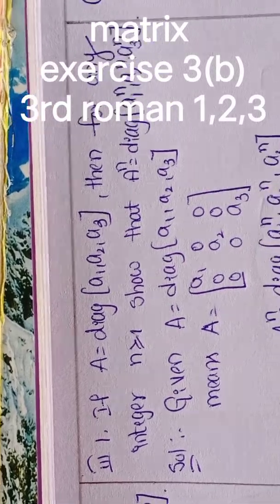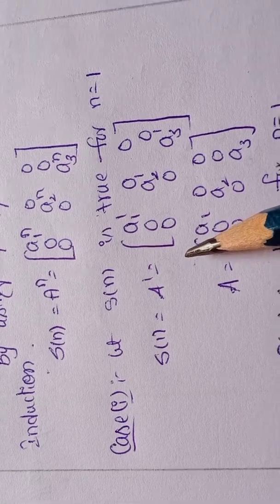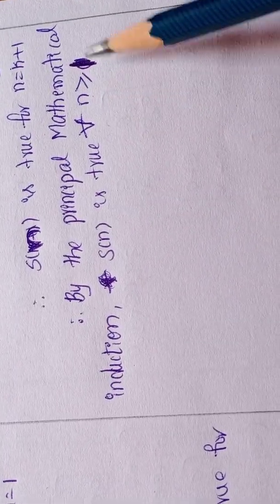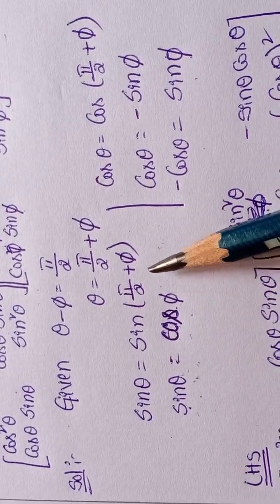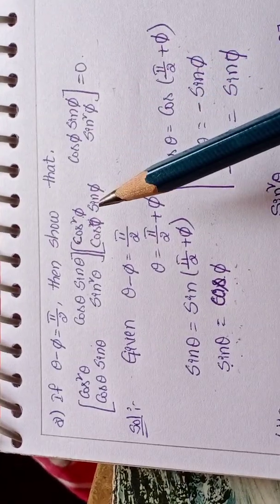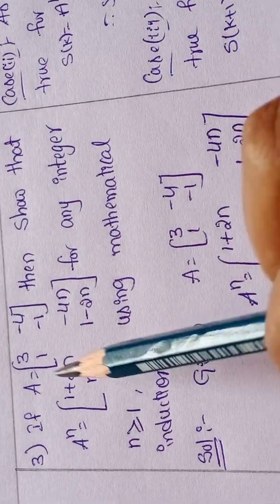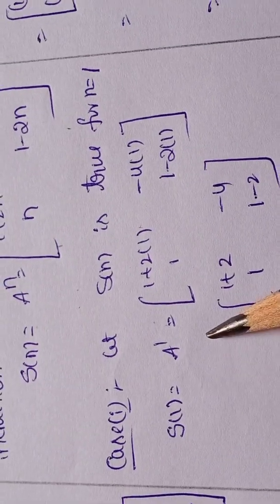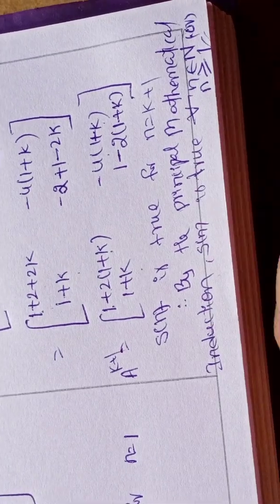matrix exercise 3(b) 3rd roman 1,2,3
matrix
exercise 3(b)
3rd roman 1,2,3